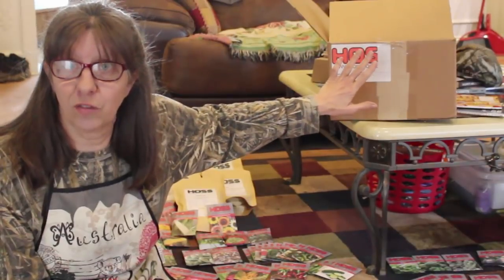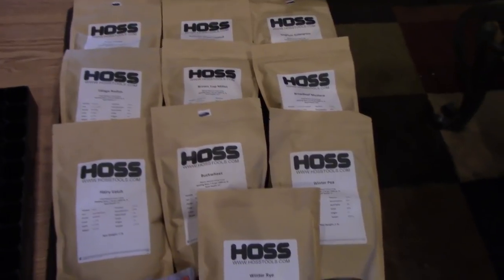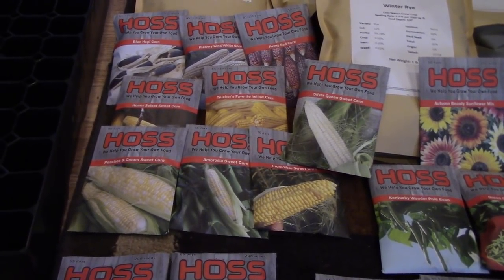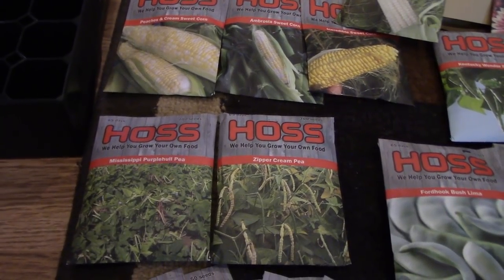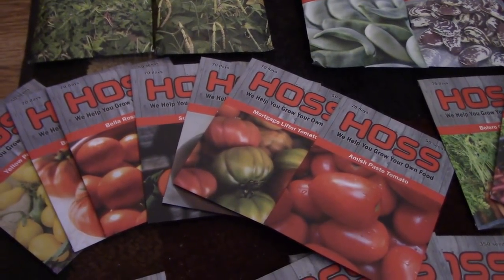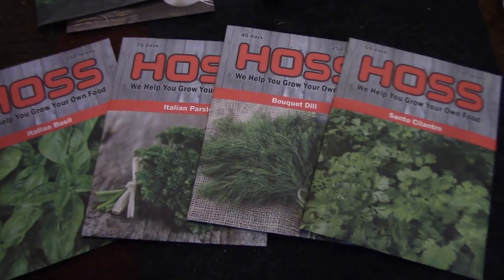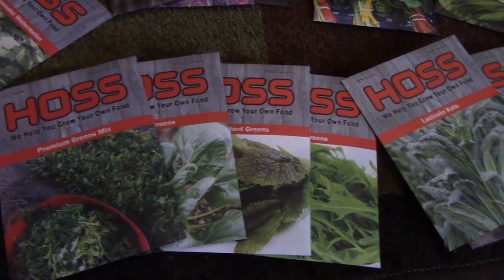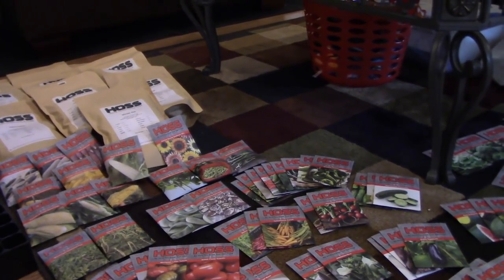Seeds, Seeds and More Seeds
Let's take a look at some seeds that will be in Giveaways for the Spring Gathering that Hoss Tools sent.  Looking for seeds to plant?  Check out Hoss Tools Premium seeds

Deep South Homestead Spring Gathering
will be March 9, 2019 in Wiggins, MS  39577  at the Stone County Fairgrounds.  Everyone is welcome.  No Charge.  This is a meet and greet to encourage others to "Garden Like Your Life Depends On It"   This year Danny (DSH) and Jess (Roots and Refuge Farm)  will be encouraging others to continue gardening and working toward a more self sustainable lifestyle.  Anyone wanting a booth to show a craft or skill or to sell their crafts can contact Wanda at $10 and bring your own table and chairs.  Come join us for a time of fellowship, music, food and fun.
Anyone wearing the Garden Like Your Life Depends on It tshirt listed below will be entered in a drawing to win a prize at the Gathering.

GARDEN LIKE YOUR LIFE DEPENDS ON IT!!
 Unisex Gildan 50/50 Graphite Grey T-shirt orders for Adults, Youth and Toddlers with the two-color (Olive and Vegas Gold) message "GARDEN LIKE YOUR LIFE DEPENDS ON IT... BECAUSE IT DOES!" .

a